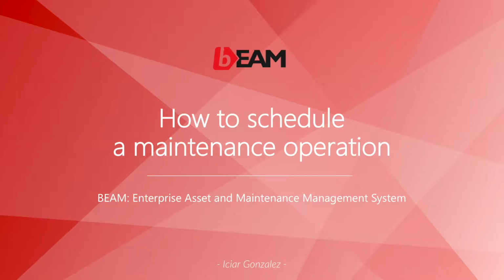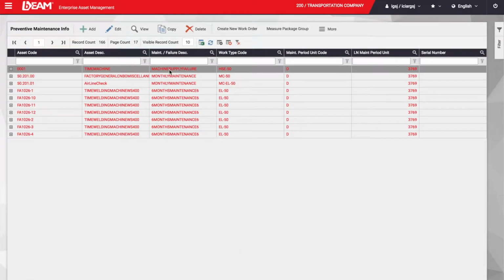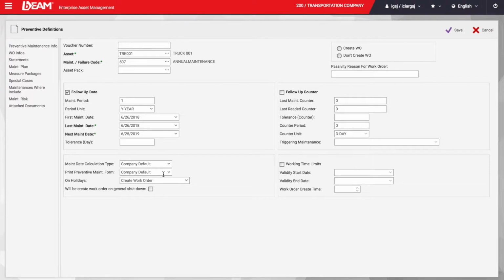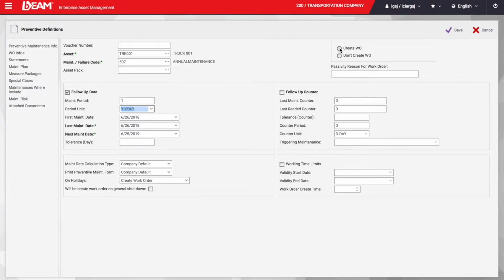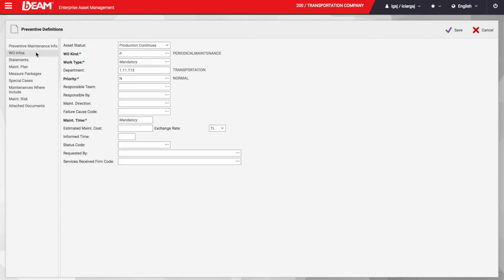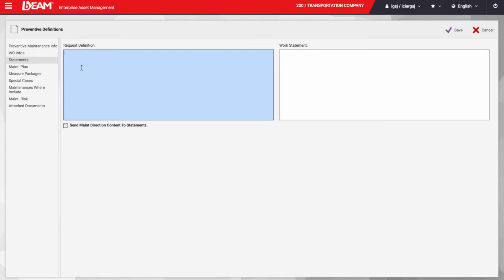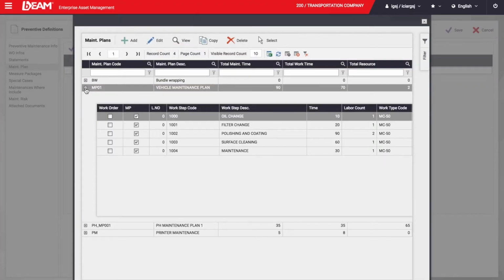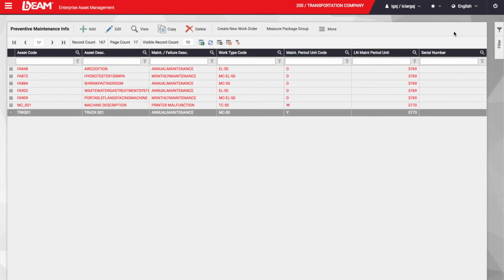BEAM: Scheduling Maintenance Operations